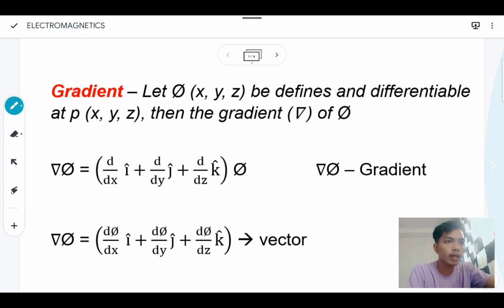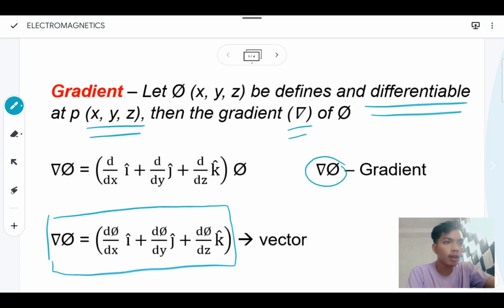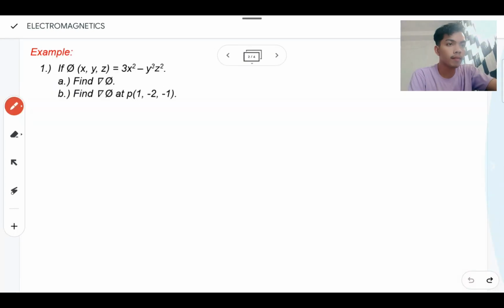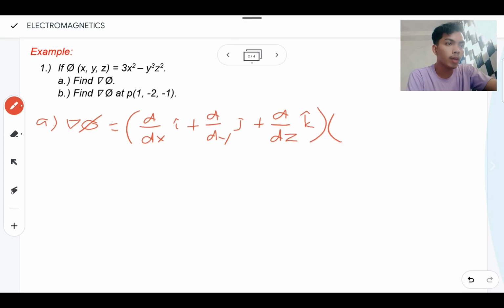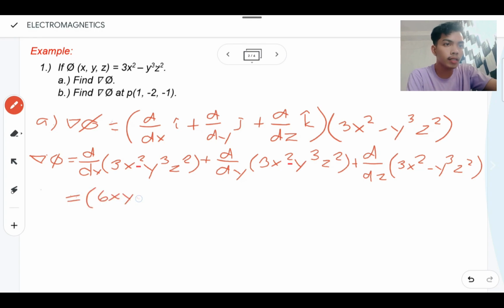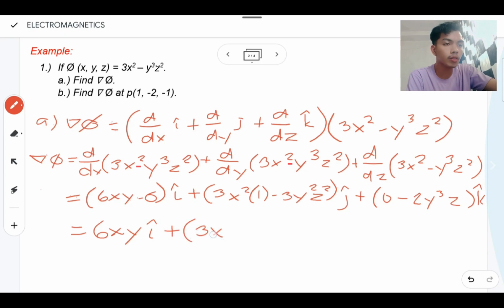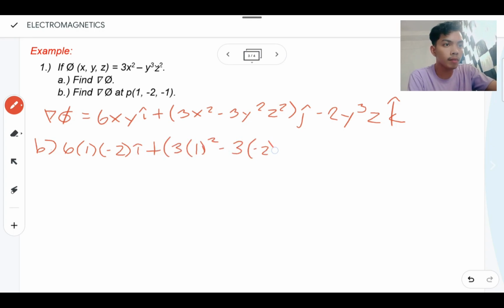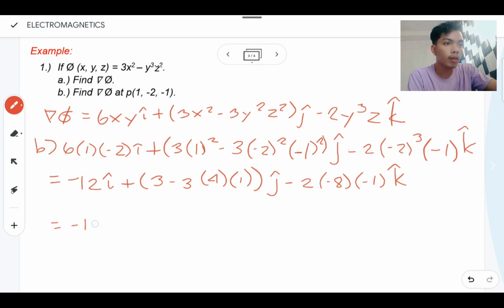ELECTROMAGNETICS - Gradient of a Scalar Field